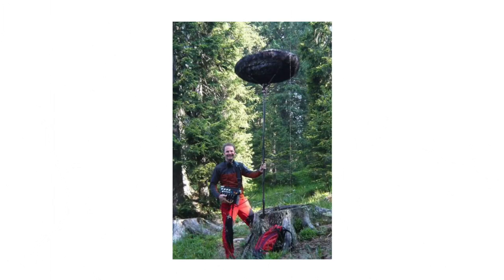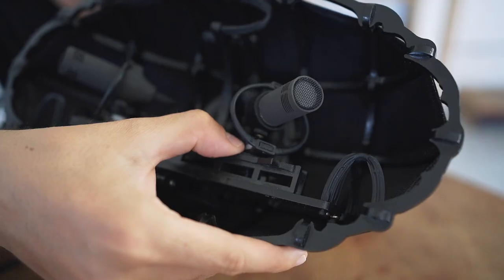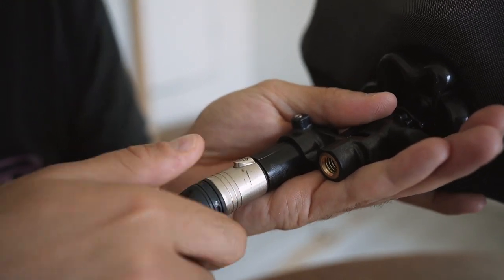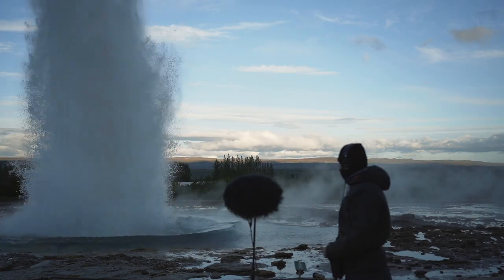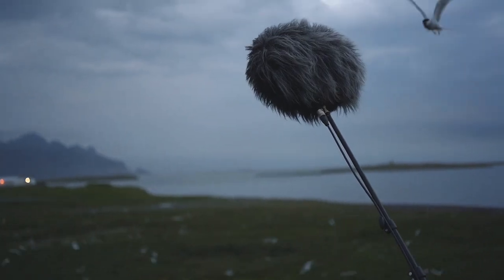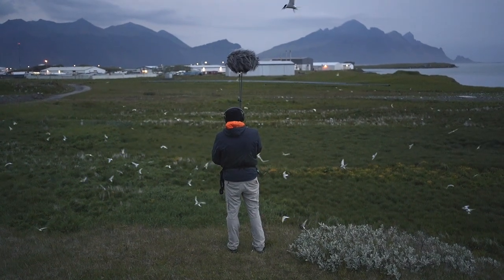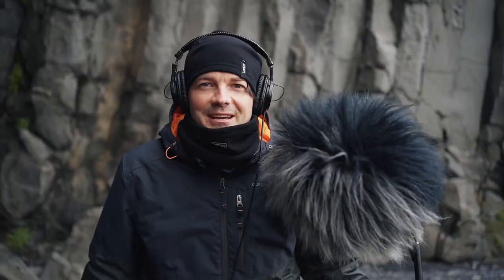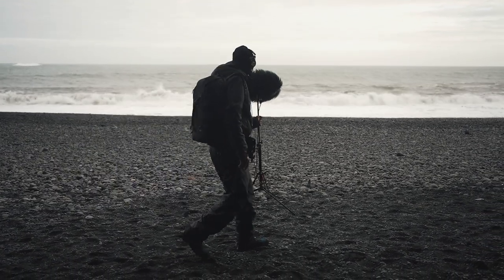Ultimate Wind & Rain Protection for Microphones - Cinela Albert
Cinela Albert Windshield for Sennheiser MKH 8040: A Field Test in Iceland's Heavy Wind Conditions

► Sennheiser MKH 8040
► Cinela Albert ORTF

Cinela Albert